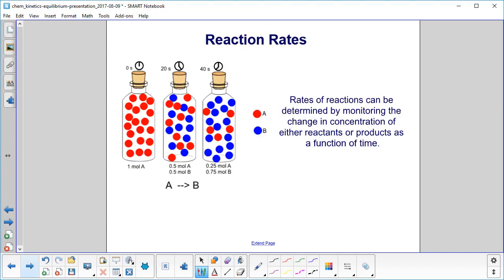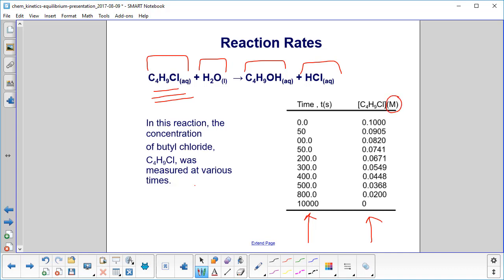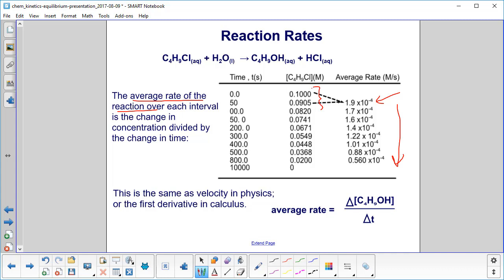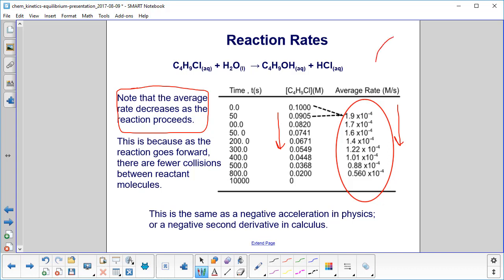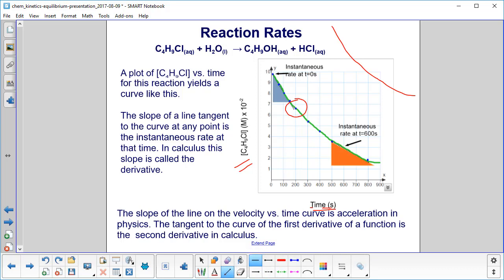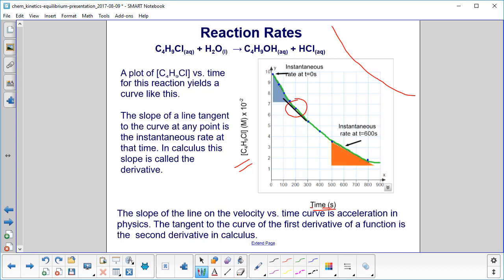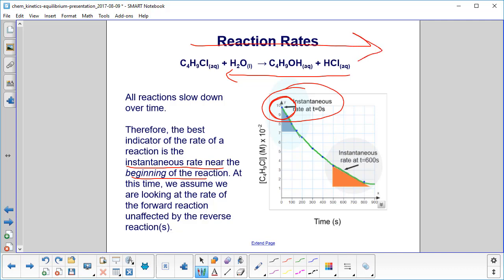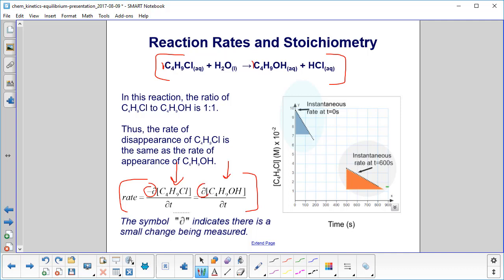Chem Kinetics Reaction Rates Part 2